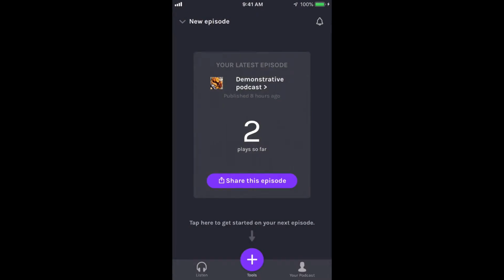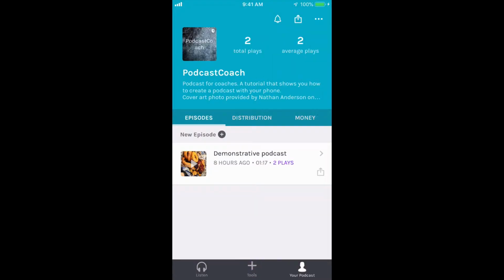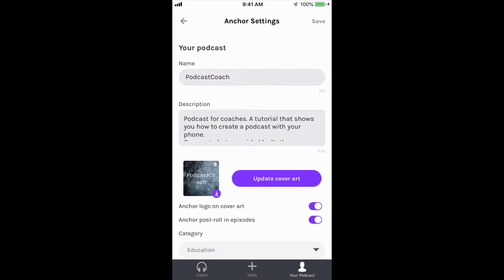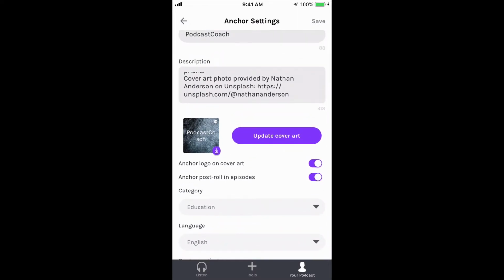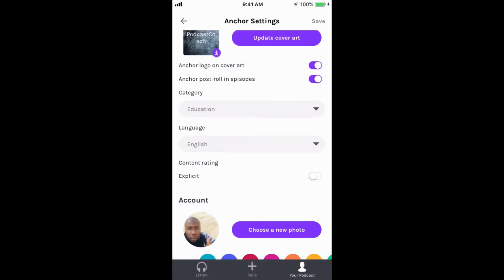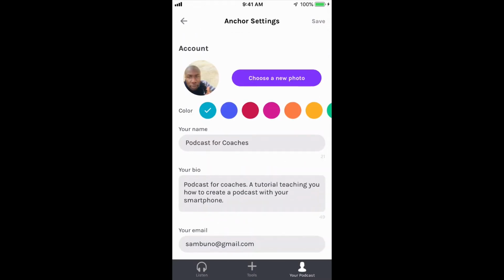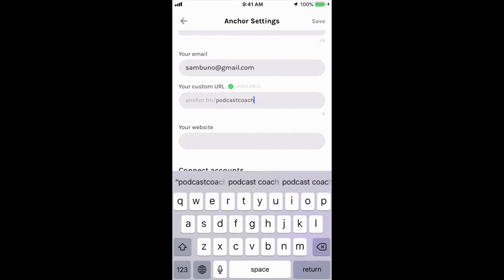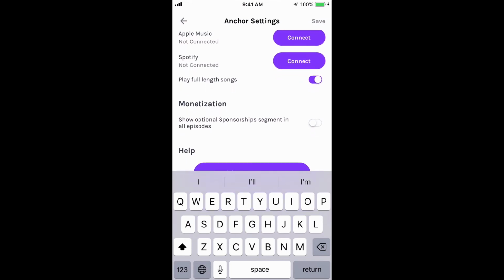#12 Your Podcast Details - Create a Professional Podcast with your Phone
Podcasting can be as simple as picking up your phone and recording your voice to communicate the subject or the empowering message that you want to record for your audience. In this course we go through how to create professional podcasts simply using your smart phone.

I have been creating my own podcasts to communicate with my industry about trends and tips and I realized that lot of coaches could benefit from learning how to create courses.

This Podcasting Course gives you the knowledge you need to create podcasts immediately. This course includes everything from the  technical all the way to the necessary marketing strategy that works to help you reach more of your audience.

At the end of this course you will have your podcast syndicated on iTunes, Spotify, and many other platforms.

COURSE INFORMATION.

This Podcasting course was put together with communicators in mind. And so if you're a first time podcaster and require assistance with each step of the way then this course is for you. Here are some points you'll appreciate about this course:

Create a podcast with only your smartphone: Podcasting is about your voice, and the content of what you're saying. This course shows you how to create a podcast simply using your smart phone as the only equipment.

Designed step by step for your success: From podcast distribution to top of creation, this course helps you leverage or do you already know to create compelling podcasts that attracts and inform your audience.